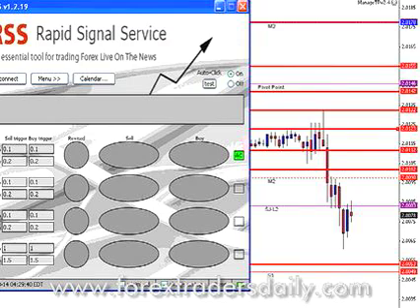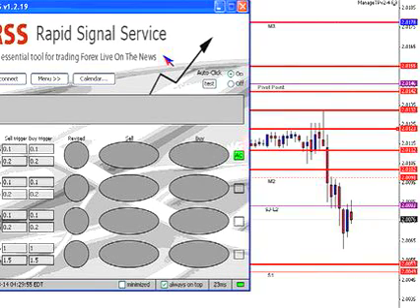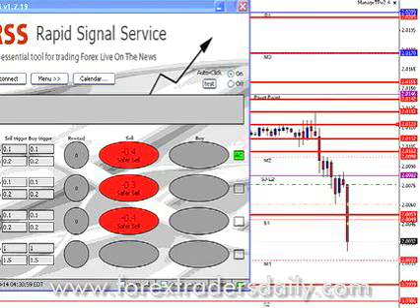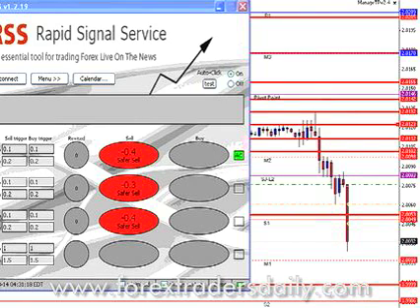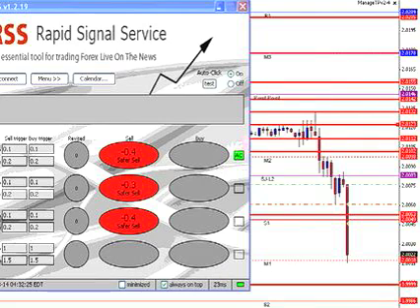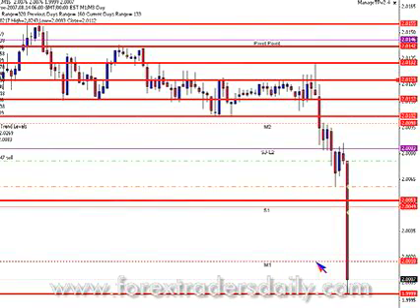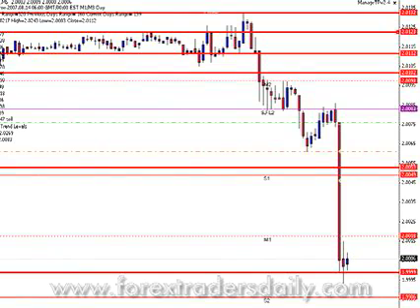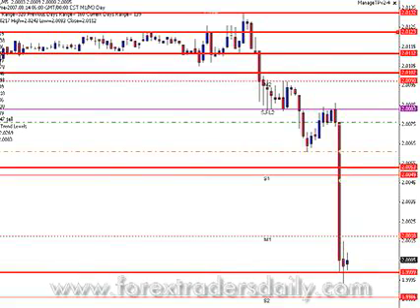Traders report profits of 50-70 pips, one even over 150 pips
Profits of 50-70 pips and more reported, one trader even reported over 150 pips...